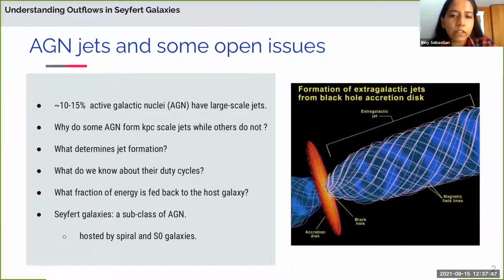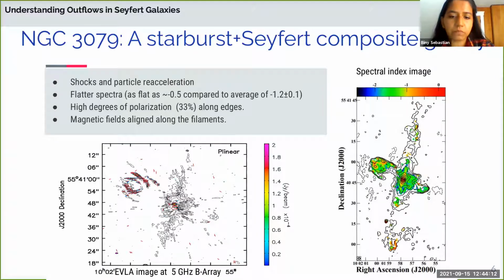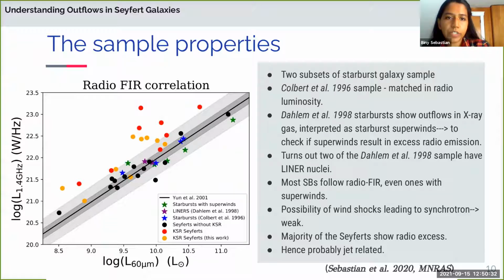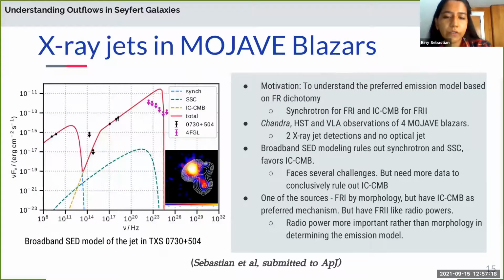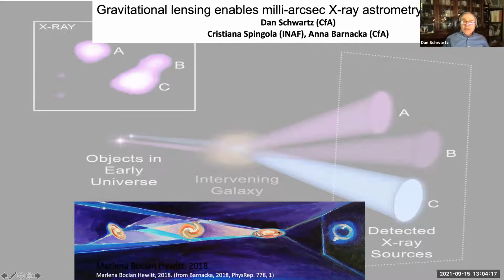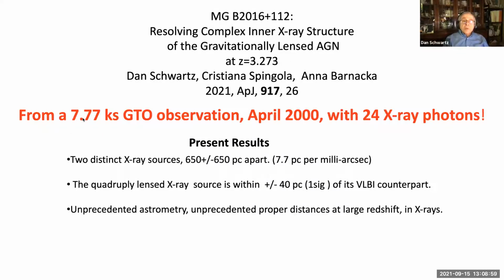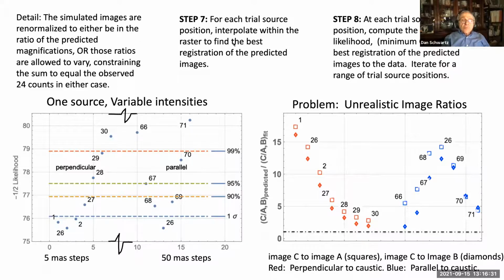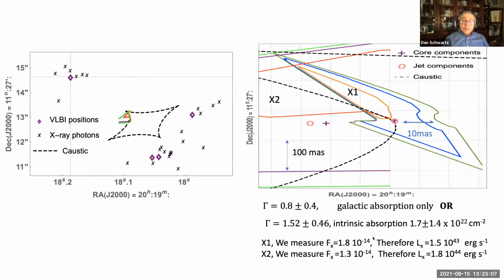High Energy Seminar 09/15/2021: Dan Schwartz and Biny Sebastian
Our first remote seminar of Fall 2021:

Dan Schwartz speaks on "Gravitational lensing enables milli-arcsec X-ray astrometry with Chandra"

Biny Sebastian speaks on "Disentangling star formation and AGN activity in Seyfert galaxies using radio polarimetry."